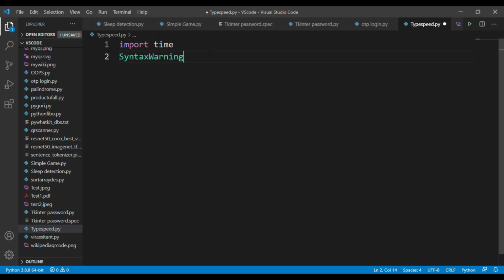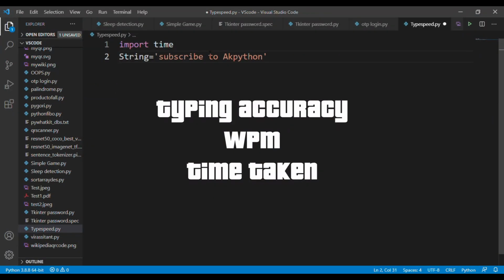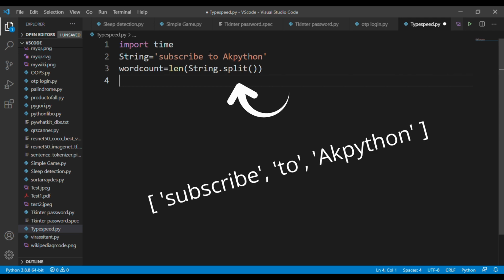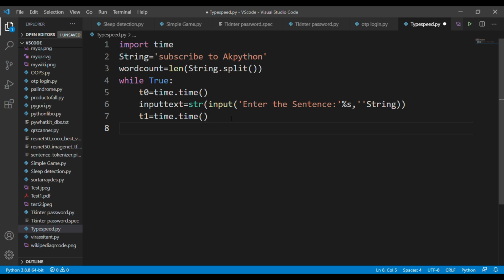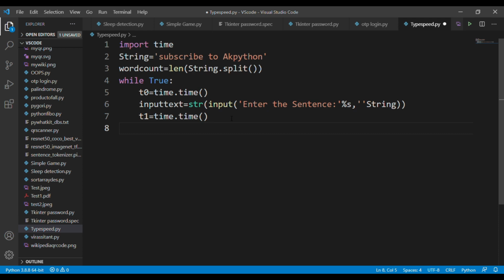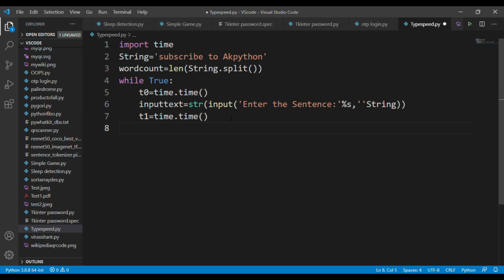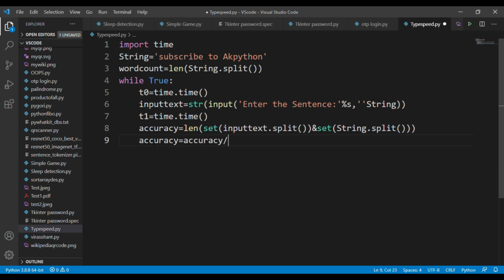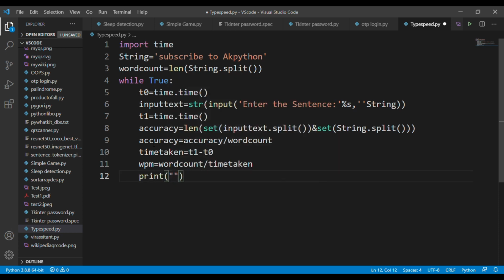Beginner Project : Build your own Typing speed calculator using python ( 15 lines )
In this video, we're going to create a non-GUI based typing speed checker using python

* Thanks ..!